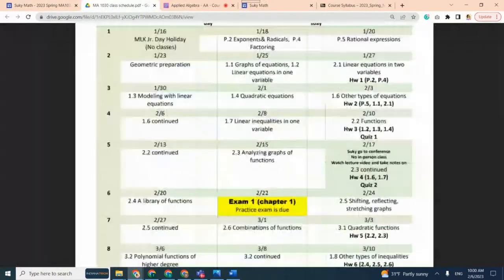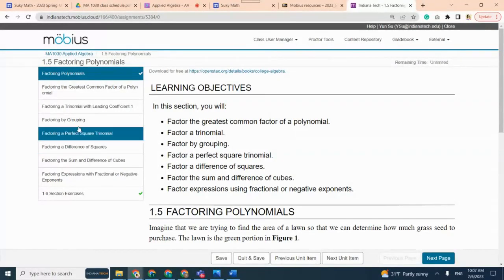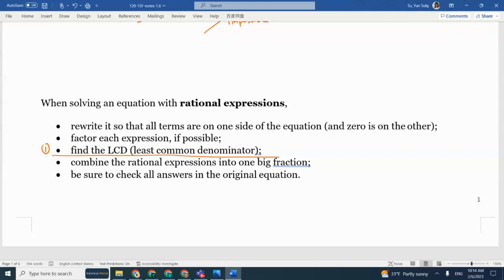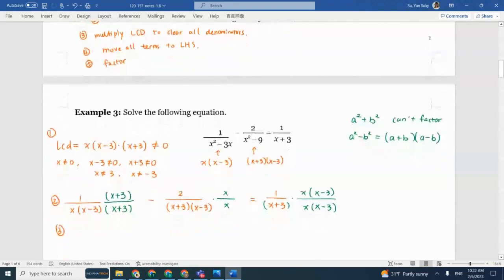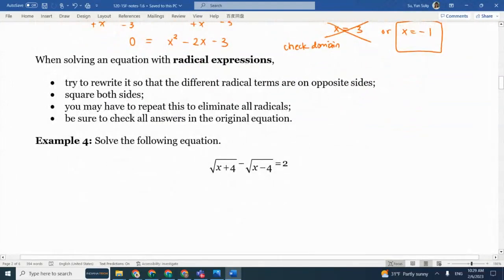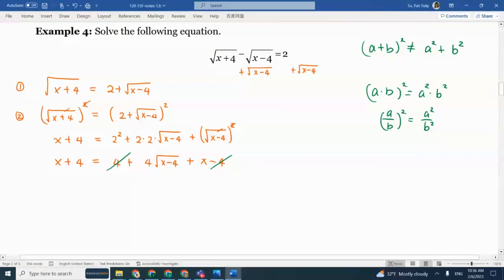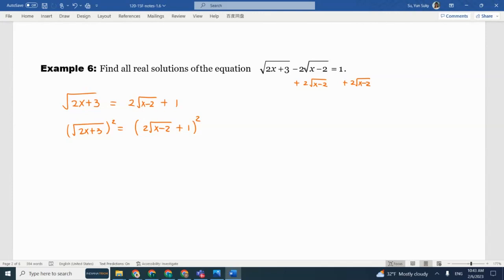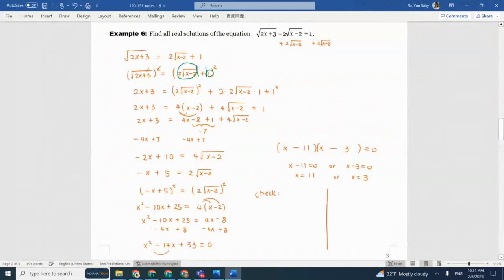MA1030 Applied Algebra 4M